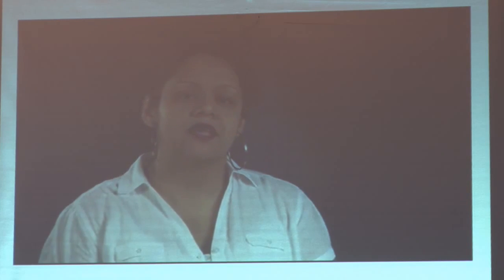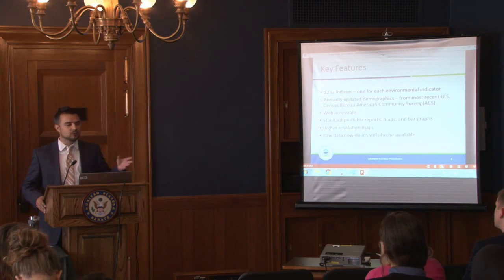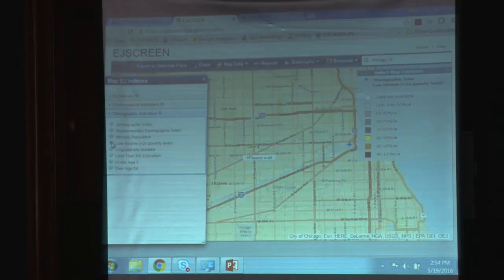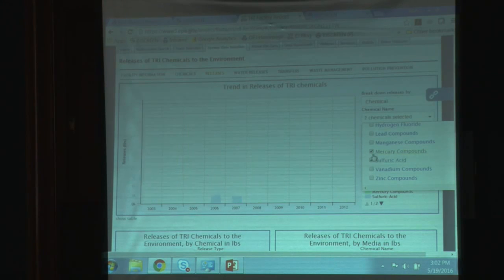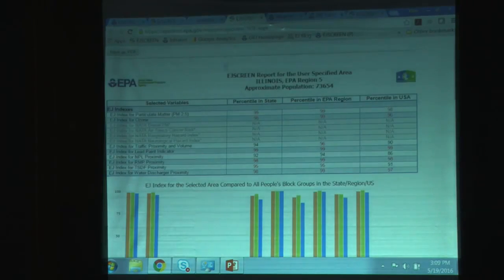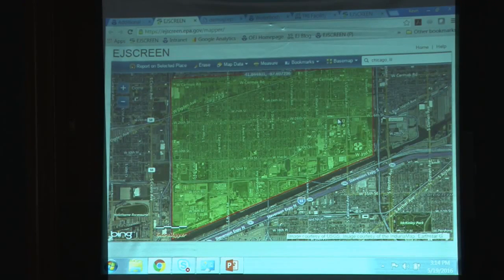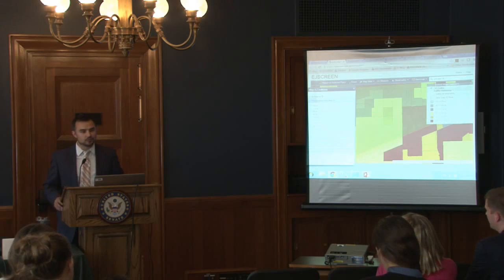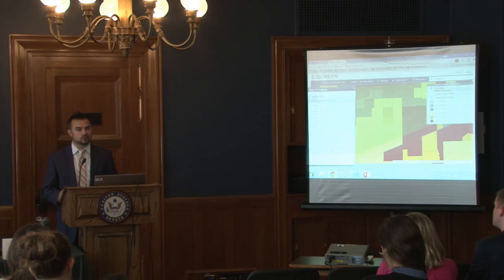Mapping Environmental Justice: How Can You Use EPA’s EJSCREEN Tool?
Speaker: Kevin Olp, Director of Communications, Office of Environmental Justice, Environmental Protection Agency (EPA)

The Environmental and Energy Study Institute (EESI) held a briefing presenting the Environmental Protection Agency’s EJSCREEN, a mapping and environmental justice screening tool that EPA developed to help fulfill its responsibility to protect public health and the environment. The tool, freely available to the public online, enables users to compare environmental and demographic information in locations across the country. EPA uses EJSCREEN to find communities that may qualify for extra consideration, engagement and analysis as the agency develops its enforcement, compliance and permitting strategies. Stakeholders outside of EPA may also find EJSCREEN helpful for community awareness projects, education, research, and many other uses. EJSCREEN can show users where minority and low-income areas are located, the demographics in these communities, and the environmental issues they face. The briefing's speaker showed how can you use EJSCREEN to learn more about environmental justice issues in your city, town, or Congressional district.

EPA released EJSCREEN in 2015, in time for its release of the Clean Power Plan, the United States' first-ever regulation of carbon dioxide emissions from existing power plants. Although there are many Clean Power Plan compliance options available to states, EPA is creating a model carbon trading scheme which states can adopt. Using EPA's model will allow states to be more confident their compliance plans will be approved. However, carbon trading schemes can have deleterious environmental justice consequences, as they could allow some dirty power plants to stay open for longer than they otherwise would under regulatory limits; these plants could continue to pollute surrounding communities, which tend to be low-income. EJSCREEN is an important tool as states and communities consider how best to address carbon emissions, and assess how power plants are impacting the people who live near them.

EJSCREEN was developed in accordance with Executive Order 12898, which President Clinton signed in 1994 to require all federal agencies to "collect, maintain and analyze information assessing and comparing environmental and human health risks borne by populations identified by race, national origin or income." EPA has created several environmental justice mapping tools, of which EJSCREEN is the latest, replacing EJView.

This briefing is the latest in a series examining the Clean Power Plan and its environmental justice implications.